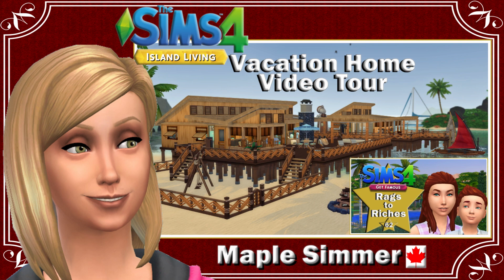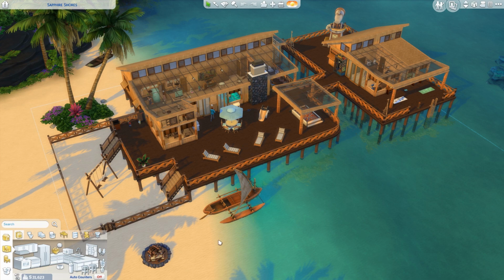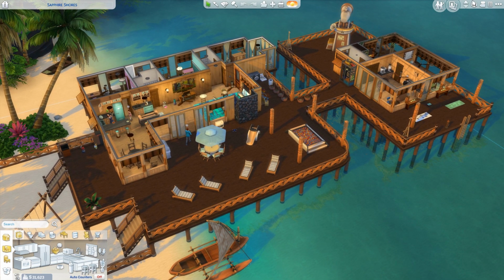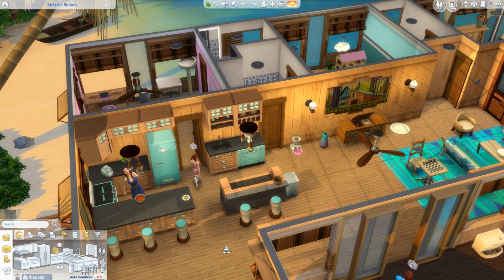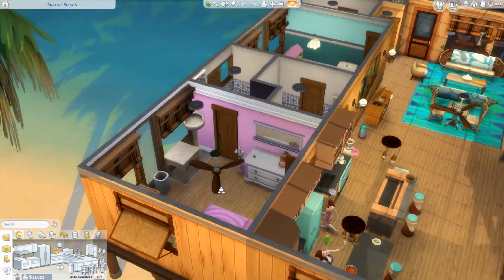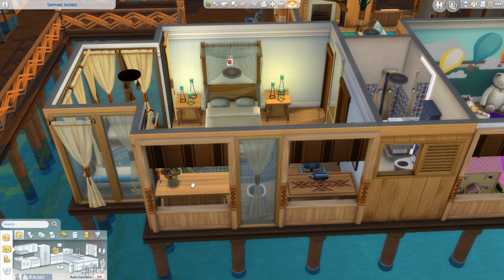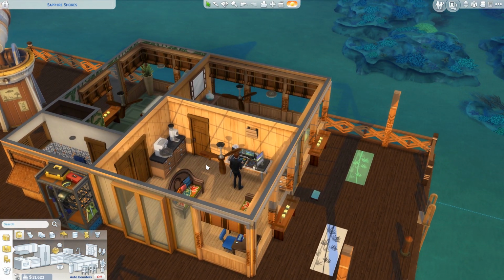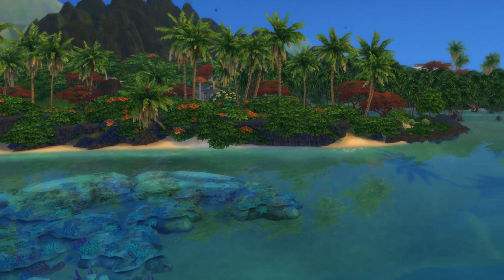Sims 4: Vacation Home Video Tour for our Get Famous Family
Please watch as I give a video tour of the Island Living vacation home for my Get Famous family using the retail option to make it a second ‘home’. 🏖️🌴 😊

I do Let's Plays focusing on challenges and new content; News, Tutorials and the occasional Speed Builds. I've been playing since Sims first launched in 2000 and love sharing tips and strategies I've discovered about the game in my videos. 😊

Link to the furnished build on the gallery (5 bedroom, 4 bathroom, §147,765 on a 50x50 lot)

Can two siblings, a teen (now a young adult) and a child (now a teen), who are starting with nothing, become rich and famous?

Goals for this Challenge:
1) For Felicity to reach the top of the drama club while a teen
2) For Felicity to complete the new actress aspiration and the new celebrity aspiration
3) For the pair to both complete the fortune aspiration
4) For Jasper to be successful as a video creator

Link to background story including screenshots; this provides info on the siblings and gives the reason they are starting with nothing,